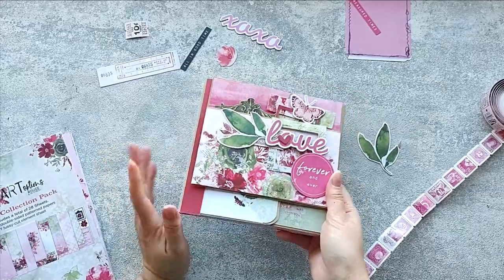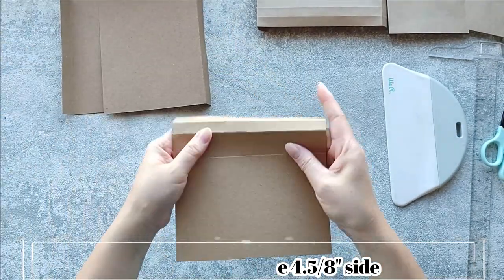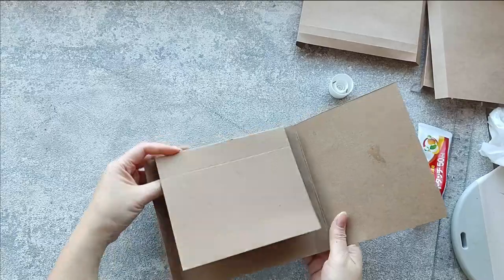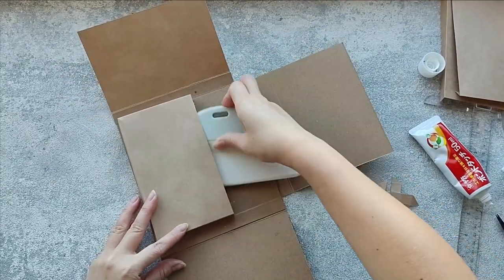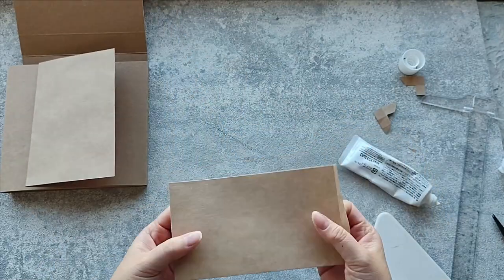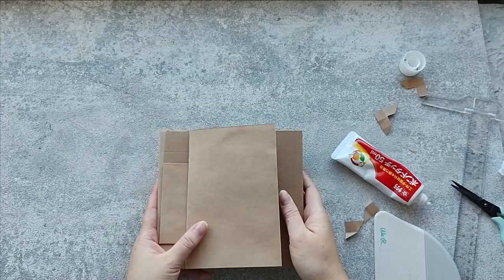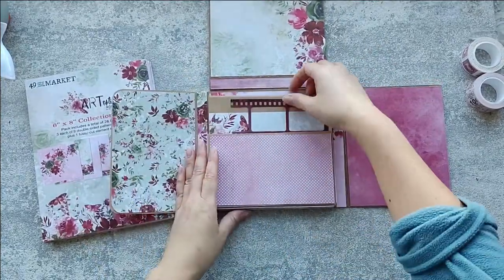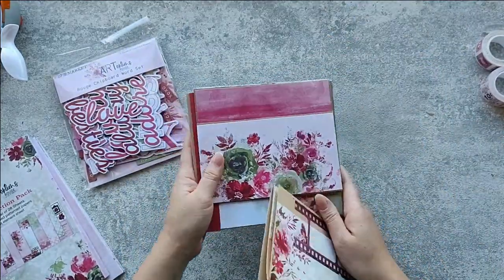Mini Folio with ARToptions Rouge by Phoebe Tonosaki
Hello!
Phoebe has created a beautiful Mini folio. She used the ARToptions Rouge paper collection to make this lovely folio.

49 and Market products appeal to those that seek something different from the paper crafting industry.